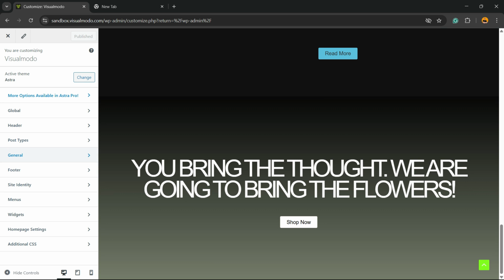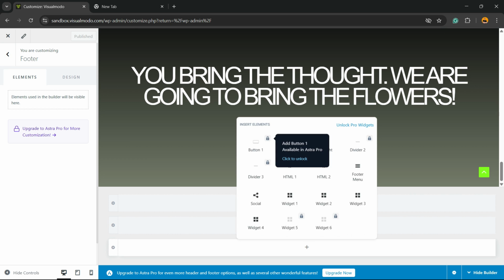How To Add & Customize Copyright Footer in Astra WordPress Theme? (FREE)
Want to add a custom copyright footer to your WordPress website using the Astra theme (free version)? In this complete tutorial, you’ll learn how to add and customize the copyright text in the footer of your Astra-powered site — all without needing any coding or premium tools.

A well-crafted footer not only makes your website look more professional, but it also helps establish credibility and complies with legal best practices. Whether you're building a blog, portfolio, business site or online store, this step-by-step guide shows you how to make your Astra footer clean, modern and branded.

🛠️ What you’ll learn in this video:
• How to access the footer settings in Astra Customizer
• How to edit and personalize the copyright text
• How to add the current year dynamically
• How to change footer background color, font and alignment

🎨 Perfect for beginners using the free Astra WordPress theme — no plugin or extra theme required.

💡 Pro Tip: You can use HTML tags inside the footer text box for links and styling!